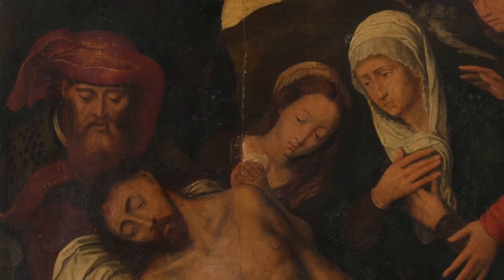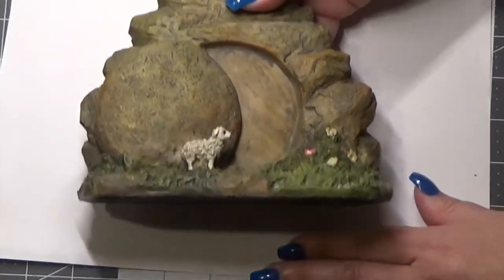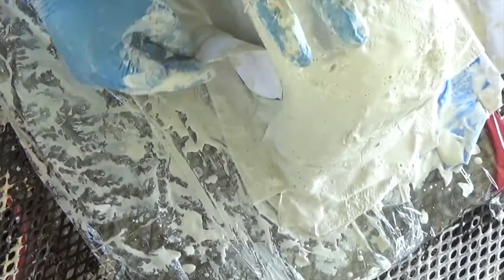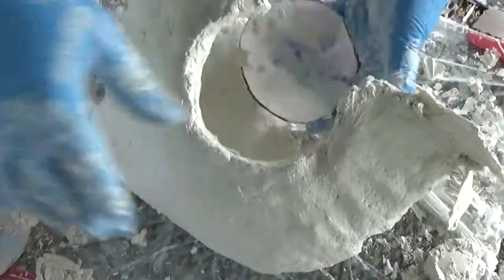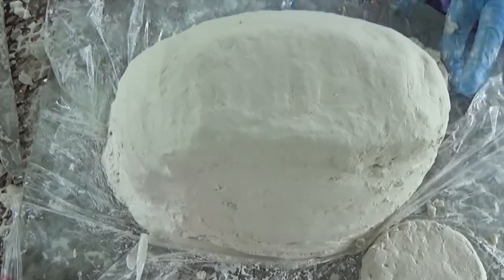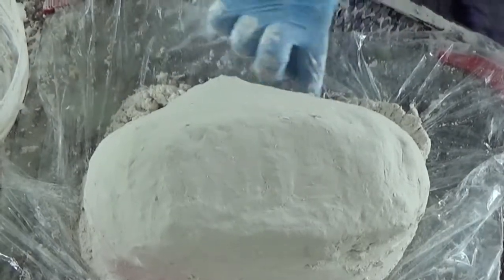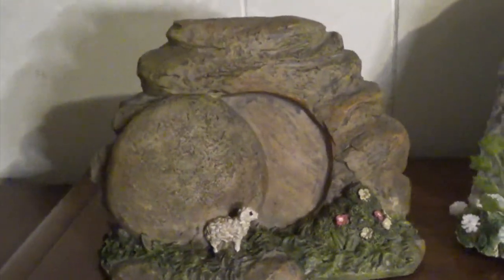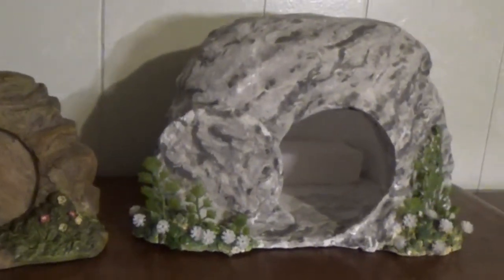Tomb for a Resurrection Village Display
What did the sepulchre, or tomb, look like that first Easter morning? It was cold, it was dark, and it was. empty! Customize your own for a resurrection village!

Video Chapter Index:
0:00 Text& Background
1:16 Goals
2:25 Form
3:32 Shell
4:59 Mold
9:53 Paint
10:43 Gardening
11:43 Marbling
13:26 Finale